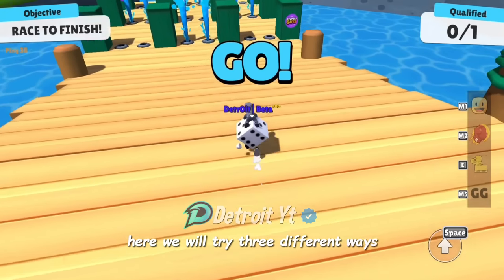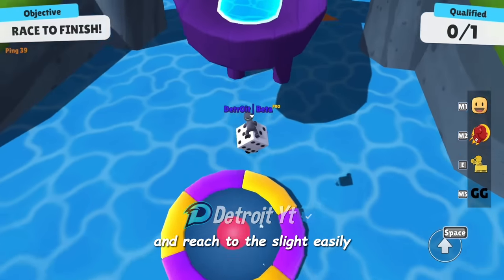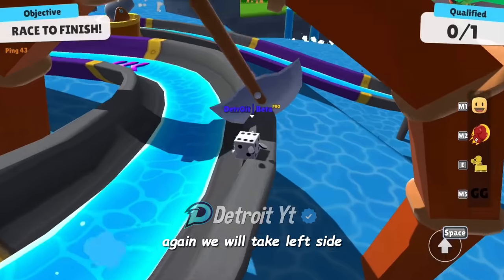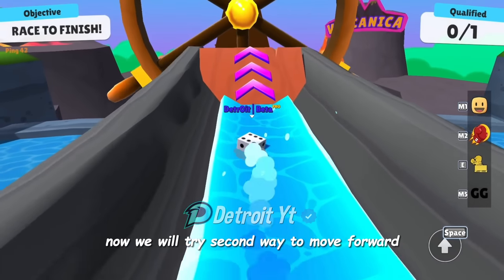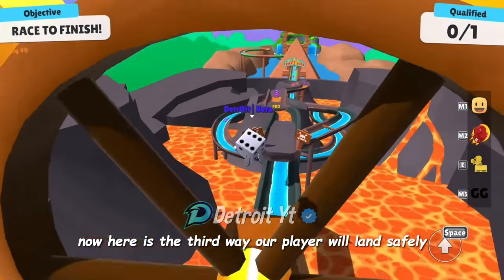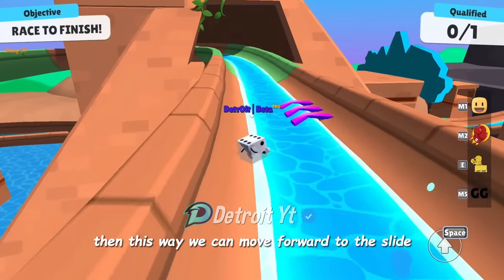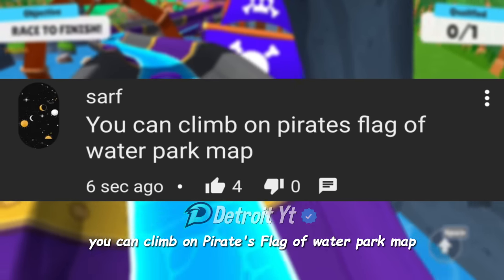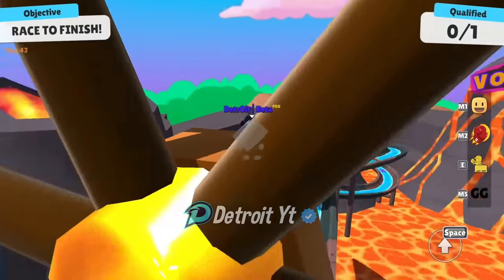Super Waterpark Map Tips and Tricks in Stumble Guys | The Ultimate Guide to Mastering Waterpark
Stumble Guys is a massively multiplayer party knockout game with up to 32 players online intention to struggle through levels round after round of escalating chaos, until one victor remains! If you fall, just start again and run. Join the endless running fun!